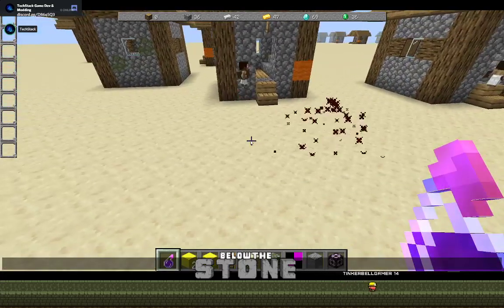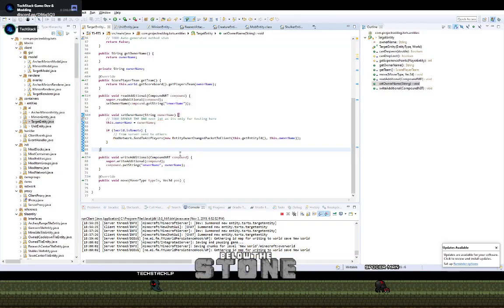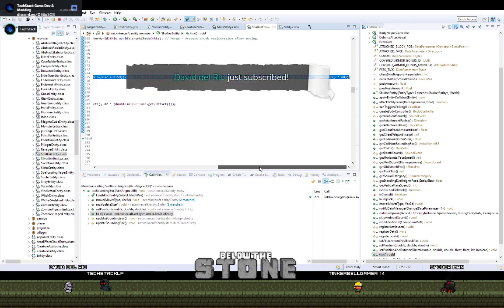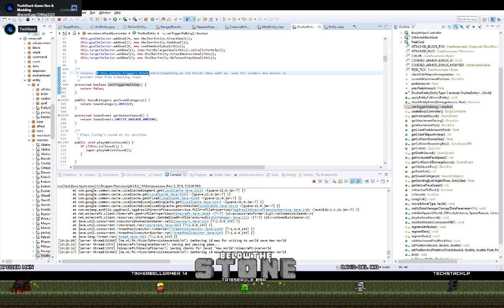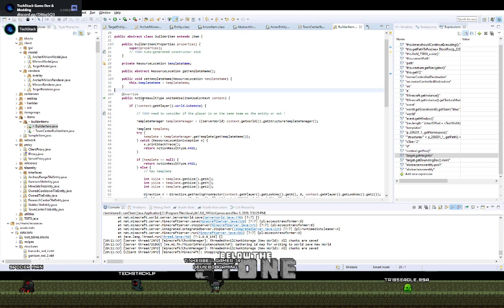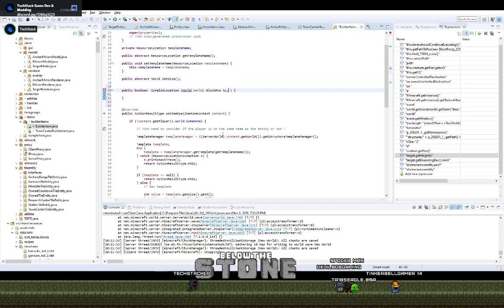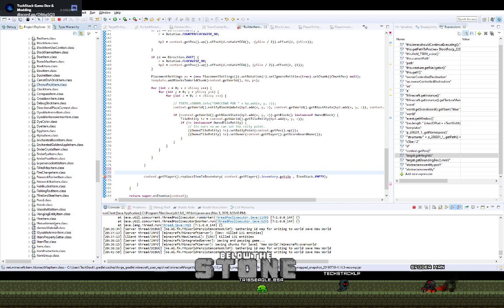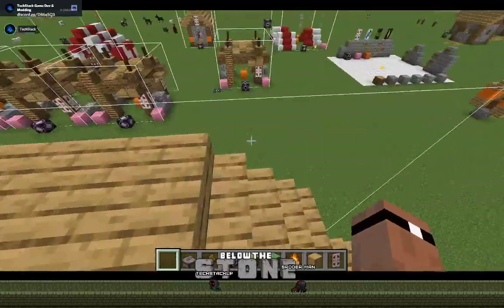A RTS mod in Minecraft ? -Mod development 1.14.4!